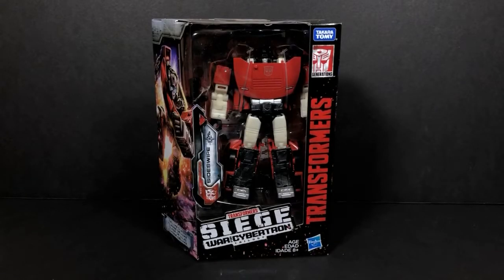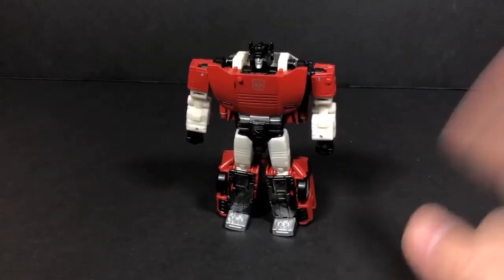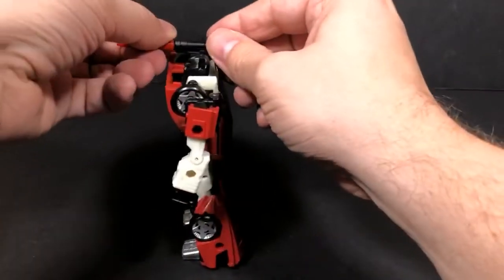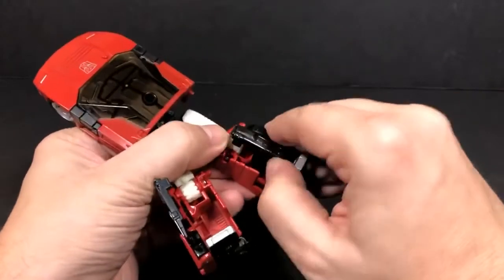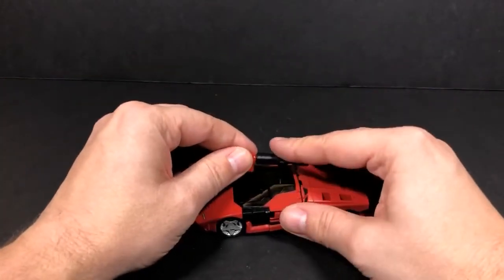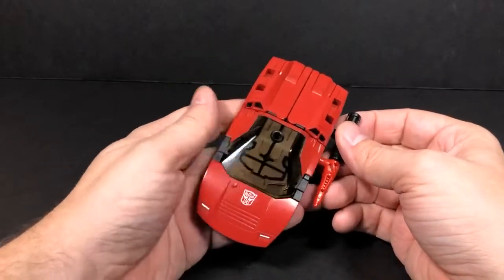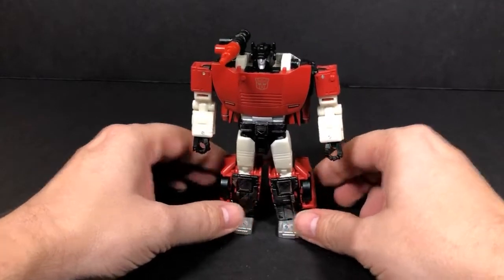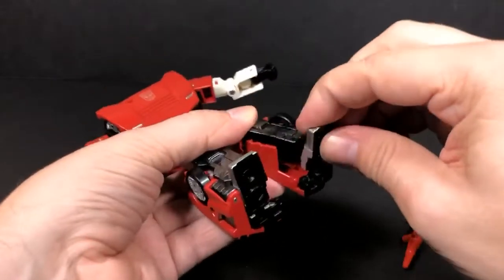The Daily Review 322: Transformers Siege Sideswipe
War for Cybertron: Siege Sideswipe